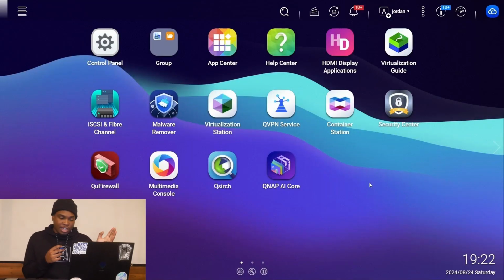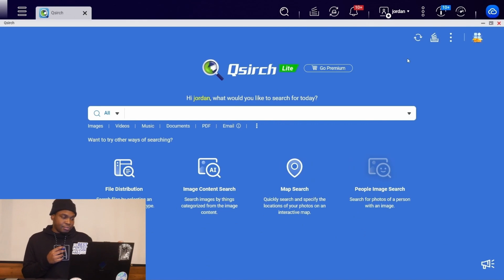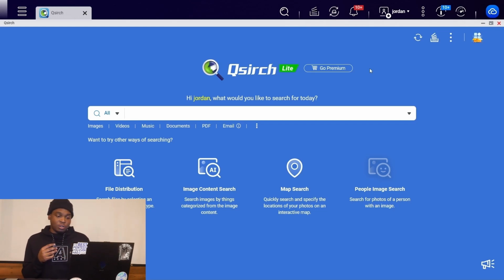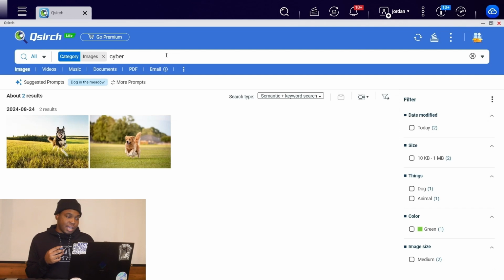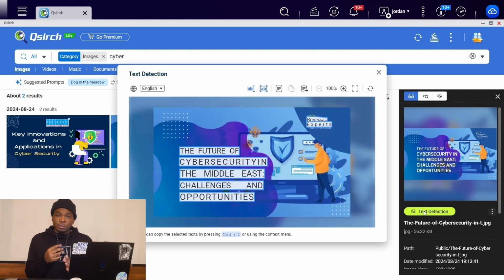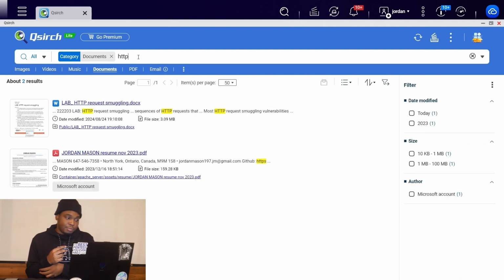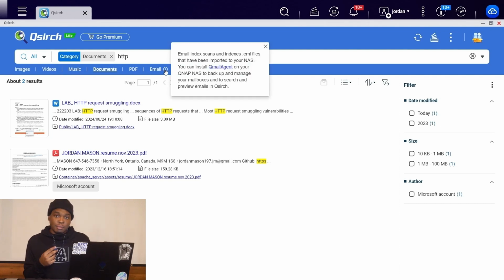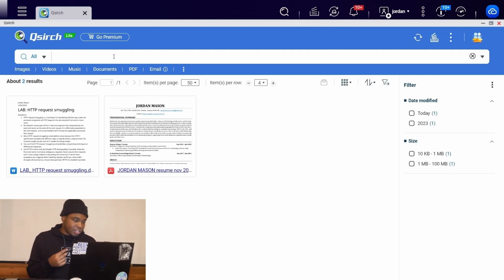Advanced AI Search with Qsirch: Unlocking Your NAS's Potential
Discover how to revolutionize your NAS experience with Qsirch! In this video, we dive into the advanced AI-powered search capabilities of QNAP NAS, showing you how to effortlessly organize and find your files like never before. Get step-by-step guidance on unleashing the full potential of your network-attached storage. Don’t miss out on this must-watch tutorial!